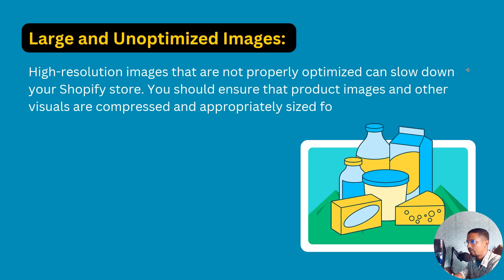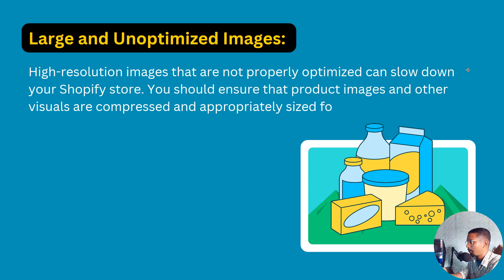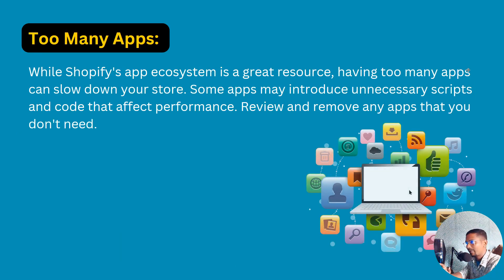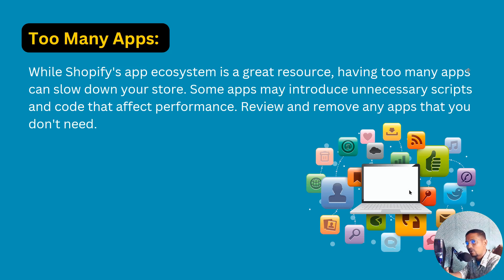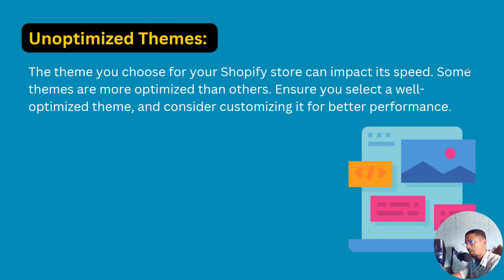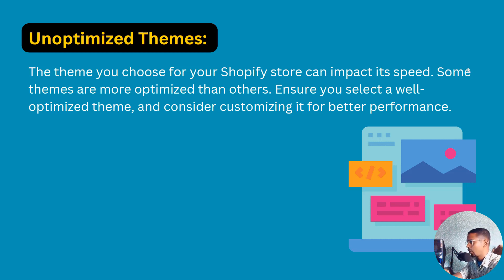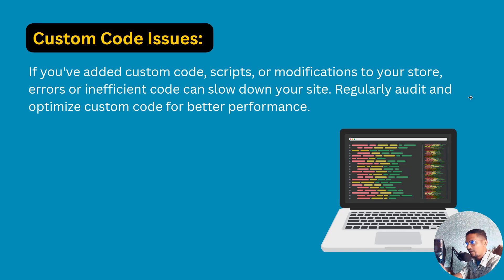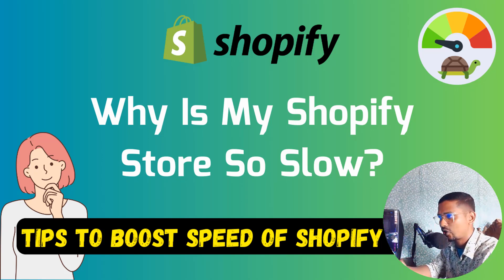Why Is Your Shopify Store So Slow ? ✅ Tips to Speed Up Your Shopify Website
💻 Welcome to * Why Is Your Shopify Store So Slow ? ✅ Tips to Speed Up Your Shopify Website *

Why Is Your Shopify Store So Slow?

Shopify website speed can become slow due to various factors, similar to other websites, but there are some specific issues that are commonly associated with Shopify. Here are some reasons why a Shopify website's speed may become slow:

Large and Unoptimized Images: High-resolution images that are not properly optimized can slow down your Shopify store. You should ensure that product images and other visuals are compressed and appropriately sized for the web.

Too Many Apps: While Shopify's app ecosystem is a great resource, having too many apps can slow down your store. Some apps may introduce unnecessary scripts and code that affect performance. Review and remove any apps that you don't need.

Unoptimized Themes: The theme you choose for your Shopify store can impact its speed. Some themes are more optimized than others. Ensure you select a well-optimized theme, and consider customizing it for better performance.

Custom Code Issues: If you've added custom code, scripts, or modifications to your store, errors or inefficient code can slow down your site. Regularly audit and optimize custom code for better performance.

High-Traffic or Peak Load: A sudden increase in traffic, like during a flash sale or holiday season, can overwhelm your Shopify store's server resources and cause slowdowns. Shopify Plus offers more resources for high-traffic stores.

Third-Party Services: Shopify relies on various third-party services for payment processing, analytics, and more. If these services experience downtime or performance issues, they can affect your store's speed.

Mobile Optimization: As a significant portion of e-commerce traffic comes from mobile devices, it's crucial to ensure your store is well-optimized for mobile. A poor mobile experience can lead to slower loading times for mobile users.

Apps and Themes Compatibility: Not all apps and themes are fully compatible with each other. Some combinations may conflict or cause performance issues. Ensure that your apps and theme work seamlessly together.

Unnecessary Redirects: Too many redirects, both internal and external, can add latency to your site. Review your URL structure and eliminate unnecessary redirects.

Content Delivery: The geographical location of your store's server can affect loading times for users in different regions. Shopify has a global network of data centers, but choosing the nearest data center for your target audience can improve performance.

Excessive JavaScript: JavaScript can slow down page rendering. Reducing the number of non-essential JavaScript files and deferring loading can help speed up your site.